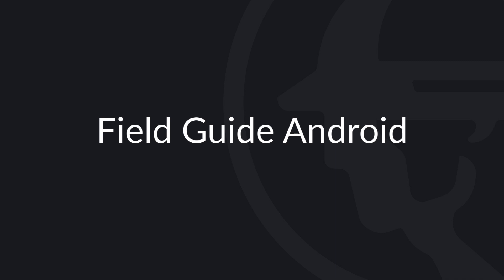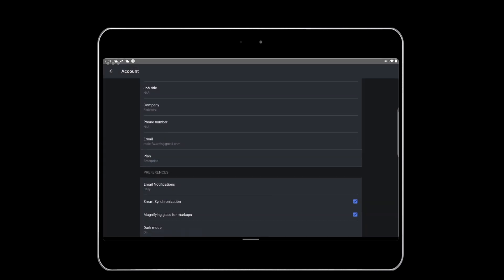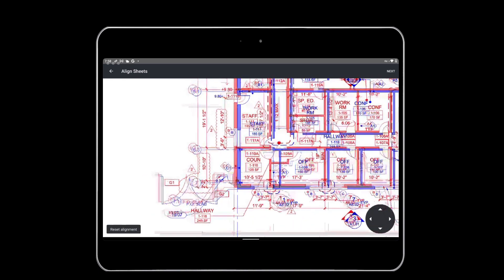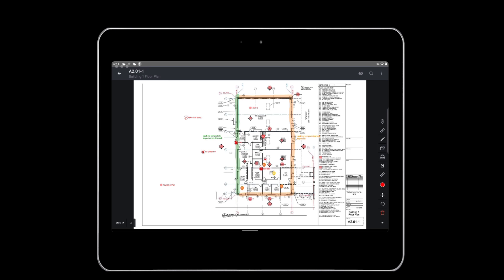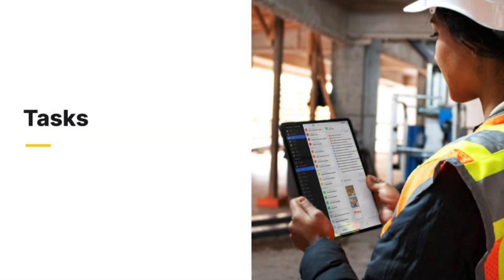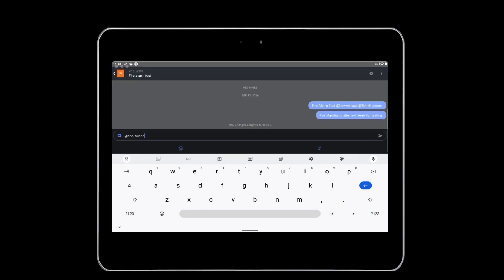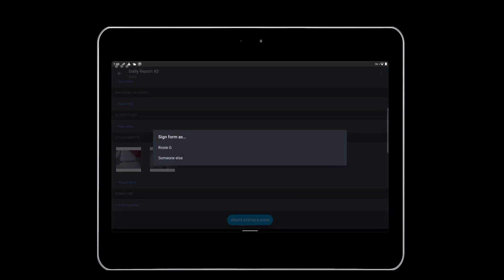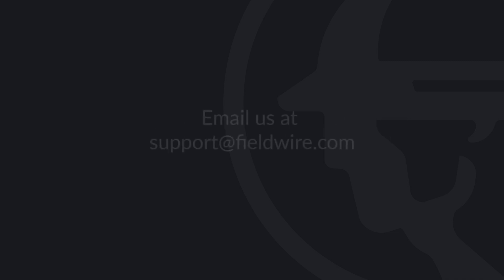Field Guide for Fieldwire in Android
This video shows you how to use Fieldwire on an Android device. Fieldwire is the highest-ranked Jobsite management software!

Chapter Timestamps
[0:00-0:35]  Intro
[0:35-0:58]  Accepting Invite & Creating Profile
[0:58-2:02]  Dashboard
[2:02-3:46]  Profile
[3:46-9:20]  Plan Viewing & Markups
[9:20-12:08]  Tasks
[12:08-14:22]  Forms
[14:22-15:13]  Files & Photos
[15:13-16:12]  Project Management
[16:12-16:33] Outro